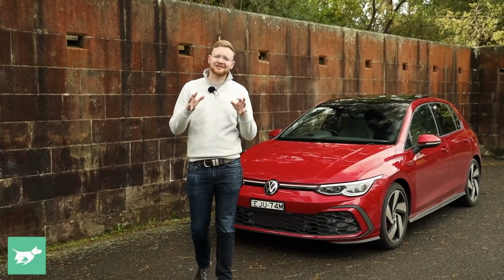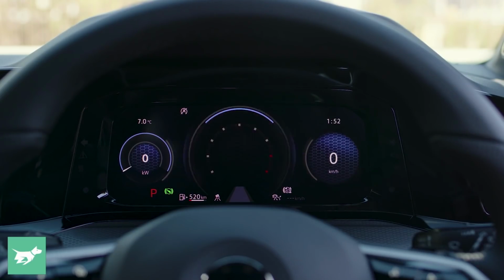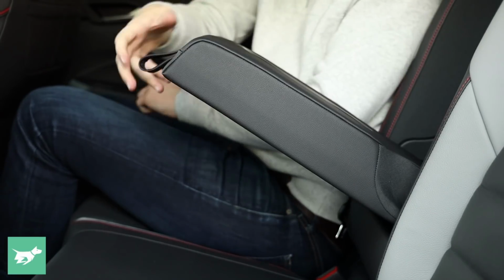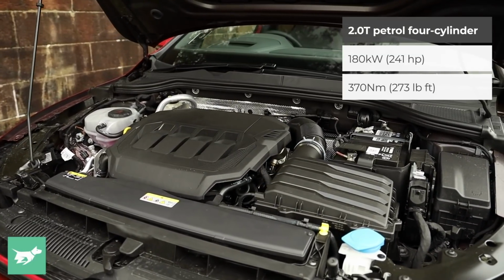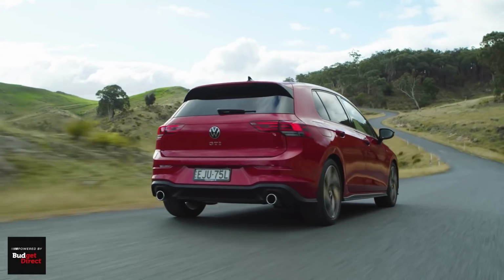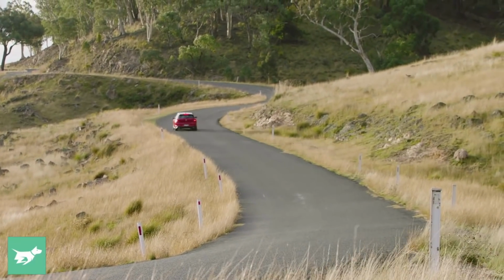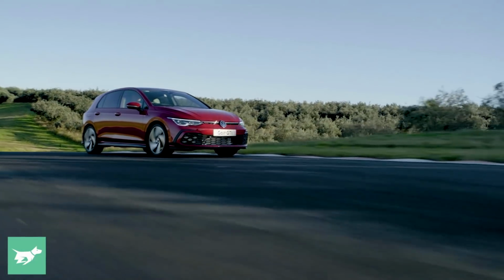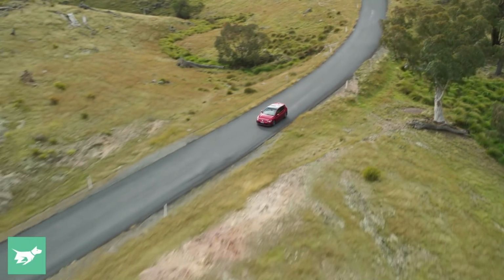Volkswagen Golf GTI Mk 8 2022 review | hot hatch tested on road and track | Chasing Cars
We test the new Volkswagen Golf GTI Mk 8 and see what this hot hatch is like to drive.

The Volkswagen Golf GTI is viewed by many as the original and benchmark hot hatch. But is the new Mk 8 2022 Golf GTI still the best hot hatch you can buy? How does it compare to the i30 N and Focus ST? Is the new GTI seriously worth it given the price increases? How much does the GTI cost anyway? And are the GTI options necessary?

Should you consider the 2022 Golf GTI for your next sporty hatch? Or is it worth waiting for the Golf R Mk 8?

Time codes:

0:00 - Golf GTI price and details
1:28 - Interior and tech
5:39 - Back seats
7:09 - Boot space
8:10 - Running costs
9:22 - Handling and driving dynamics
16:16 - Golf GTI on track
21:50 - Should you buy the Golf GTI Mk 8?